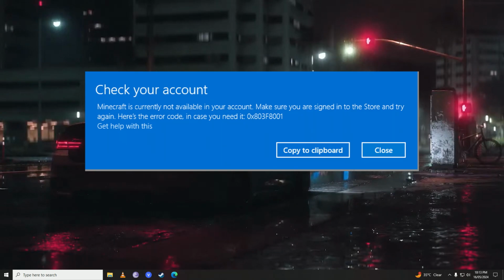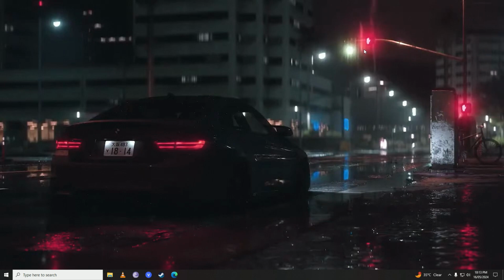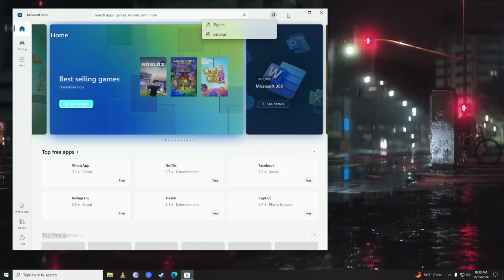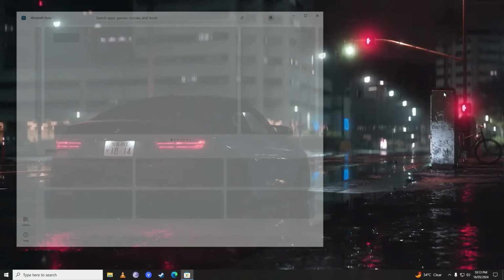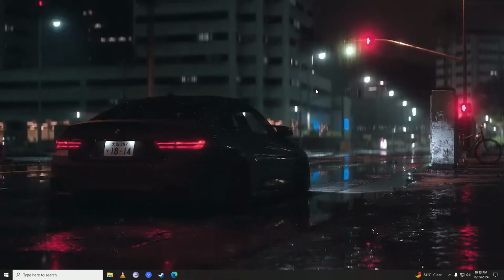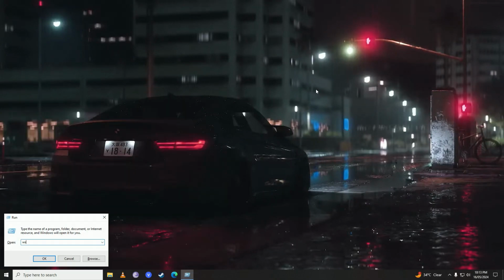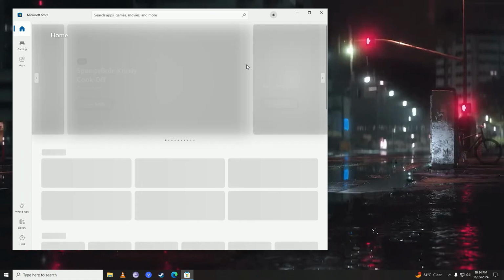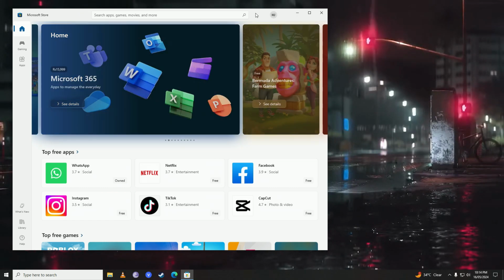How to Fix Minecraft Launcher Error Code 0x803F8001 in 2024 - (VERY EASY!)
Encountering Minecraft launcher error code 0x803f8001 can be frustrating, but don't worry! Here's a very easy fix that you can try in 2024:

1. **Check Your Account Status**: Error code 0x803f8001 often indicates an issue with the licensing or account status. If you're using the Minecraft Bedrock Edition from the Microsoft Store, ensure that you're logged in with the correct Microsoft account that owns the game license.

2. **Verify Game Ownership**: If you've purchased Minecraft Bedrock Edition from the Microsoft Store, ensure that you own the game and that it's properly associated with your Microsoft account. You may need to sign in to the Microsoft Store with the account that purchased the game to verify ownership.

3. **Restart Your Computer**: Sometimes, a simple restart can resolve temporary issues with the Minecraft launcher. Restart your computer and then try launching Minecraft again to see if the error persists.

4. **Check for Updates**: Ensure that both the Minecraft launcher and your operating system are up to date. Updates can sometimes resolve compatibility issues and bugs that may be causing the error.

5. **Run the Windows Store Apps Troubleshooter**: Windows includes built-in troubleshooters that can automatically detect and fix issues with Windows Store apps, including Minecraft. Search for "Troubleshoot" in the Windows search bar, select "Troubleshoot settings," then scroll down and run the "Windows Store Apps" troubleshooter.

6. **Reset the Minecraft App**: If the issue persists, you can try resetting the Minecraft app to its default state. Right-click on the Minecraft app icon in the Start menu, select "App settings," then scroll down and click "Reset." This will reset the app to its original state without affecting your saved worlds or progress.

7. **Reinstall Minecraft**: If none of the above steps work, you can try uninstalling and reinstalling Minecraft from the Microsoft Store. To do this, right-click on the Minecraft app icon in the Start menu, select "Uninstall," then visit the Microsoft Store to reinstall the game.

By following these very easy steps, you should be able to fix Minecraft launcher error code 0x803f8001 in 2024 and get back to crafting and exploring without any hassle. Happy mining!

- TutoRealm